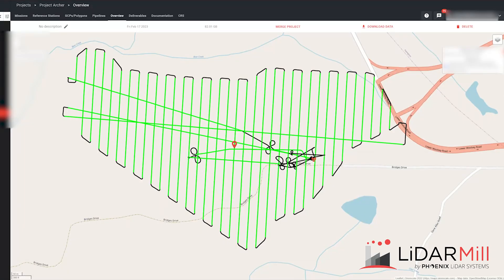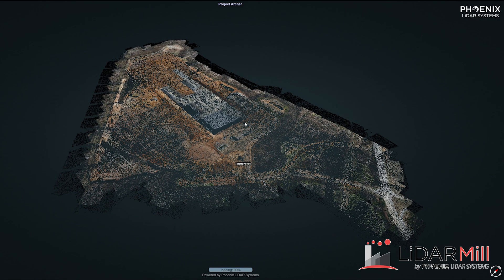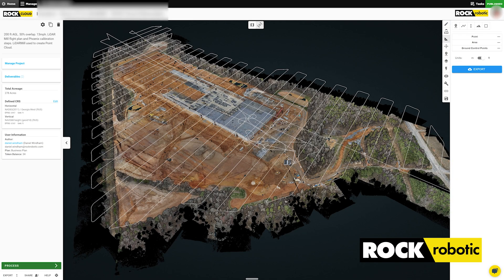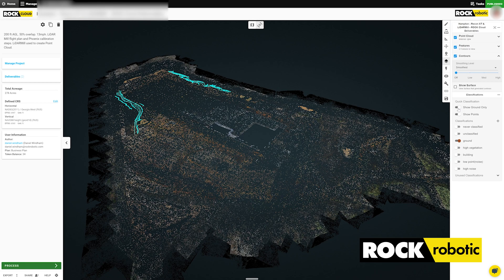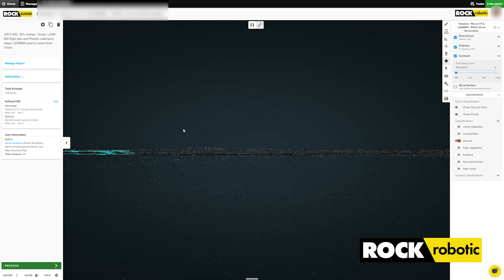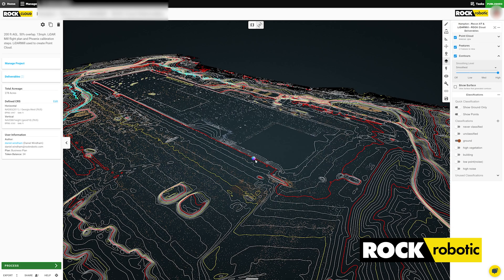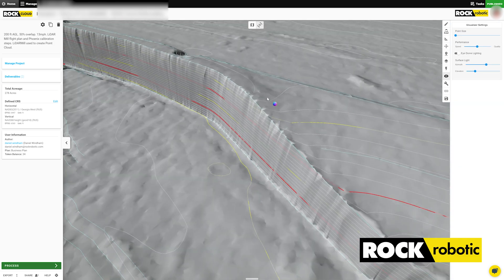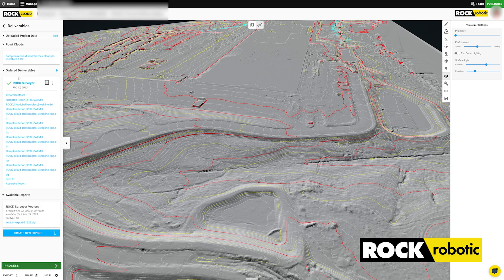ROCK Cloud vs. LiDARMiLL (Comparison 2023)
In this video, LiDAR Expert Daniel Windham compares a construction site LiDAR dataset after processing the point cloud data through LiDARMiLL and ROCK Cloud. Check out the difference in classifications, contours and breaklines.